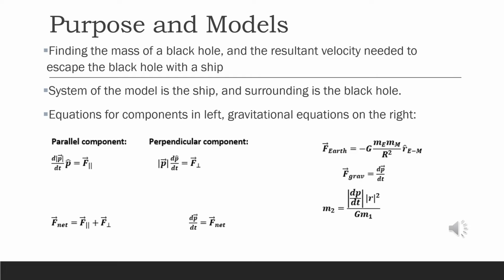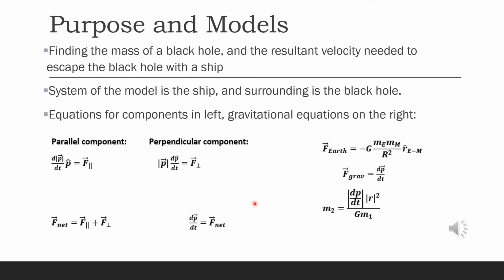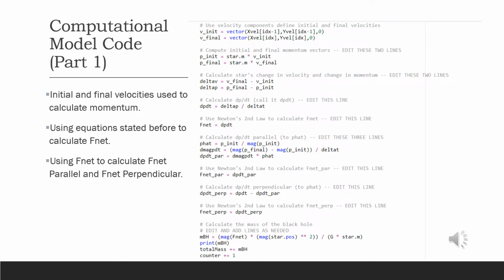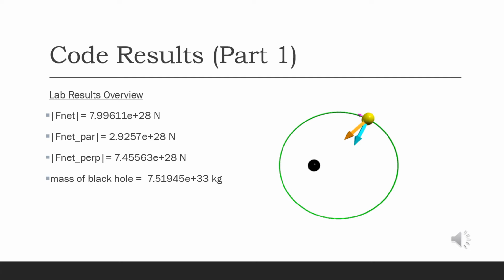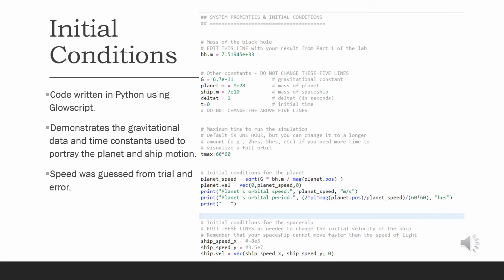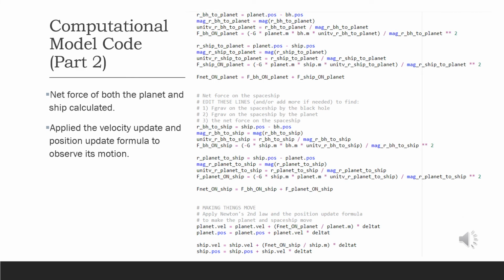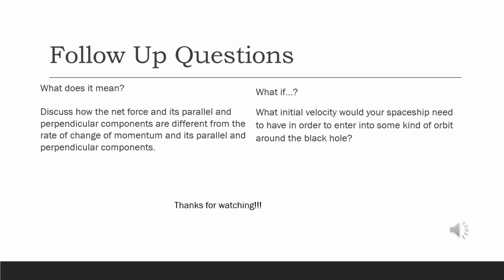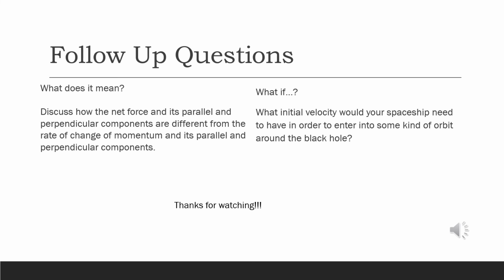Georgia Tech PHYS 2211 Lab 3 - Black Hole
Fall 2022